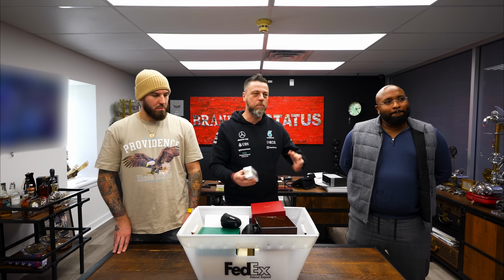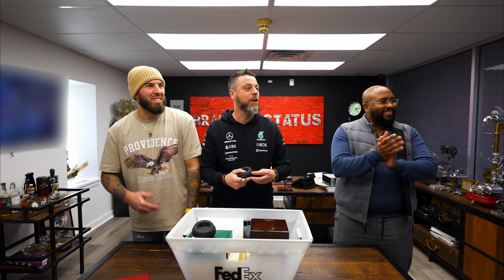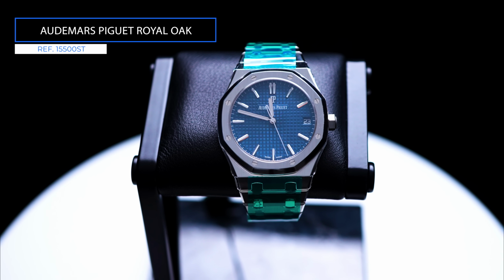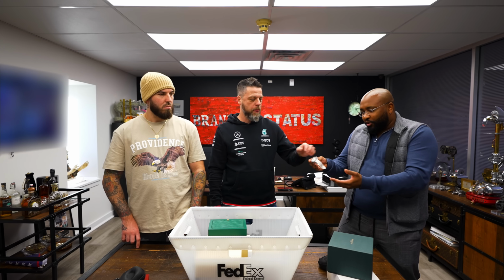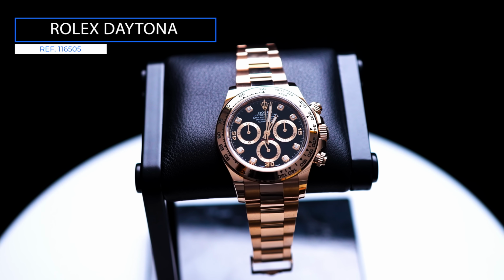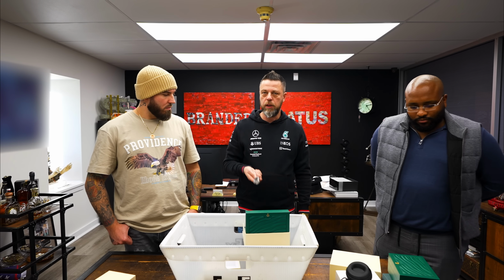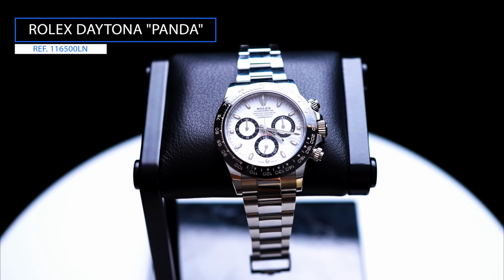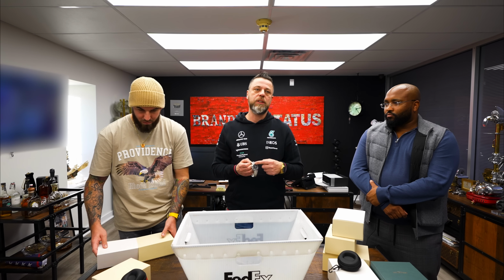UNBOXING The Latest Patek Philippe 5990 (look at the dial!)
On today's UNBOXING, we're cracking open some of the most IN-DEMAND watches along with the LATEST Patek Philippe 5990 with that new dial!

💰 𝗪𝗲 𝘄𝗮𝗻𝘁 𝘁𝗼 𝗕𝗨𝗬 𝗬𝗢𝗨𝗥 𝗪𝗔𝗧𝗖𝗛! 𝗟𝗲𝘁 𝘂𝘀 𝗺𝗮𝗸𝗲 𝘆𝗼𝘂 𝗮𝗻 𝗼𝗳𝗳𝗲𝗿 𝗮𝘁: 𝗦𝗘𝗟𝗟.𝗟𝗨𝗫𝗨𝗥𝗬𝗕𝗔𝗭𝗔𝗔𝗥.𝗖𝗢𝗠

👥 𝗝𝗼𝗶𝗻 𝗼𝘂𝗿 𝗙𝗮𝗰𝗲𝗯𝗼𝗼𝗸 𝗚𝗿𝗼𝘂𝗽: 𝗙𝗮𝗰𝗲𝗯𝗼𝗼𝗸.𝗰𝗼𝗺/𝗴𝗿𝗼𝘂𝗽𝘀/𝗴𝗿𝗲𝘆𝗺𝗮𝗿𝗸𝗲𝘁

📸  FOLLOW THE TEAM ON INSTA

00:00 Unboxing the Newest Patek 5990
00:32 Rolex Daytona 116505
01:10 Cartier Santos
02:09 Frank Muller Vanguard Tourbillon
03:27 Rolex GMT Master II "Rootbeer"
04:07 Audemars Piguet Royal Oak 15500
05:28 F.P. Journe Elegante Titanium
07:00 Rolex Submariner 124060
07:36 Rolex Daytona 116505
08:56 Zannetti Impero
09:24 Rolex GMT Master II "Batman" 126710BLNR
10:32 Rolex Datejust 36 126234
11:18 Rolex Datyona "Panda" 116500LN
12:08 Patek Philippe Nautilus 5990/1A